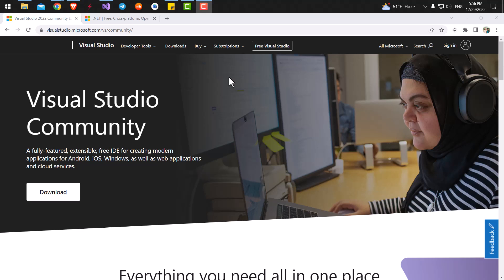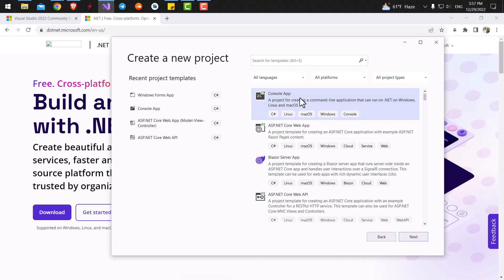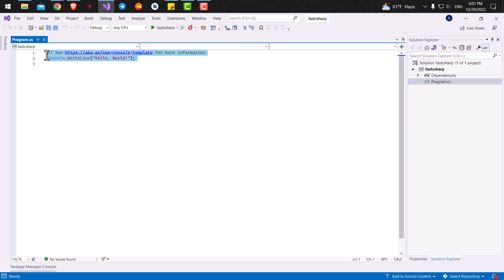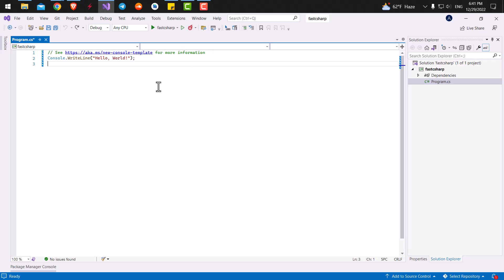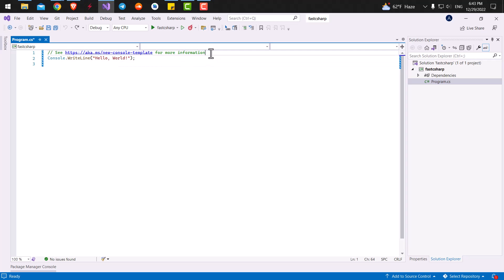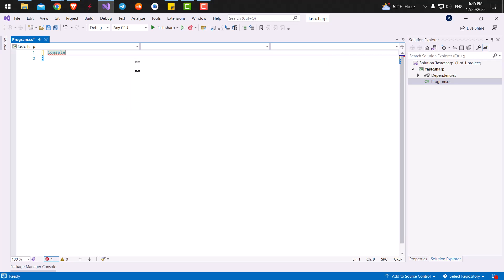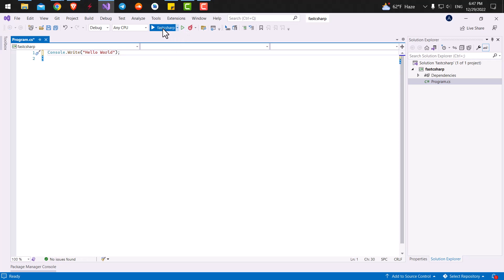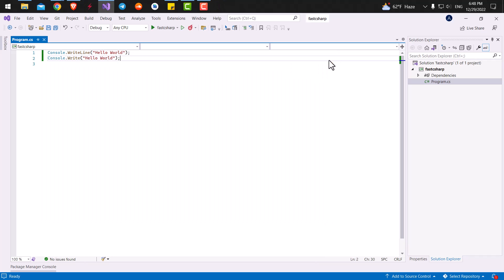C# Tutorial for Beginners - Hello World (1)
in this Tutorial We go over C#, how it works and what are the Basics of programming.
In this video, I'm gonna show you how to write a simple hello, world program in C#. This is a really basic program, but it will give you a good understanding of how to write code in C# and use the basic structures of the language.

If you're new to programming or you just want to start basics, this video is a great starting point. I'll show you how to create a simple program in C# and explain the key structures of the language. After watching this video, you'll be ready to start programming in C#!
What is c#? C# (pronounced "See Sharp") is a modern, object-oriented, and type-safe programming language. C# enables developers to build many types of secure and robust applications that run in .NET. C# has its roots in the C family of languages and will be immediately familiar to C, C++, Java, and JavaScript programmers.
In this video you will learn how to install free version of visual studio
and create new project after that we teach you how to show hellow world in csharp with console.Writeline